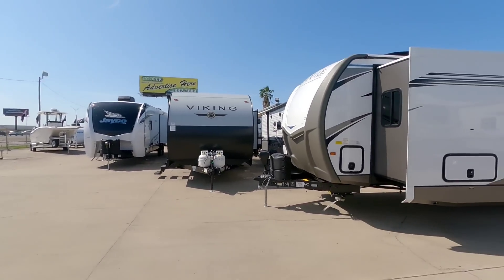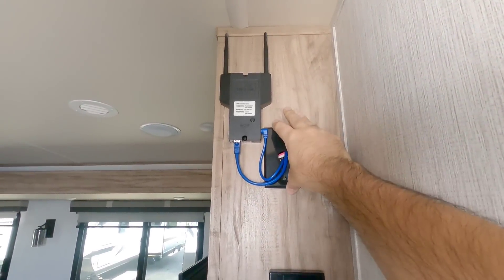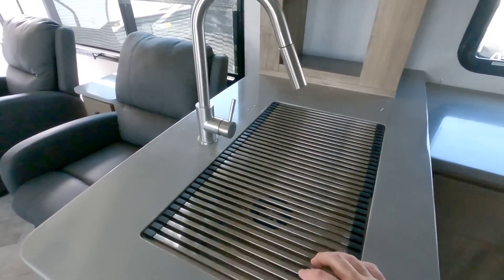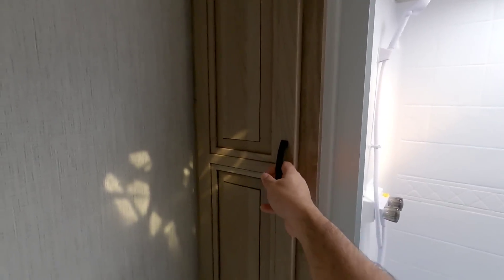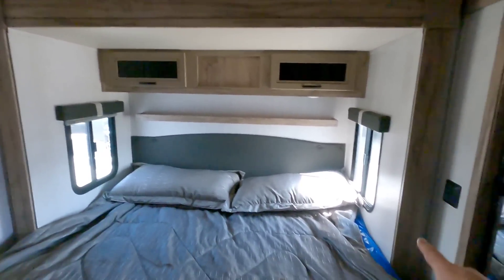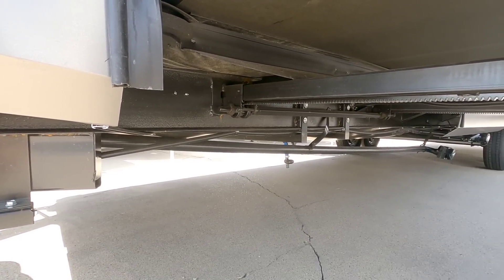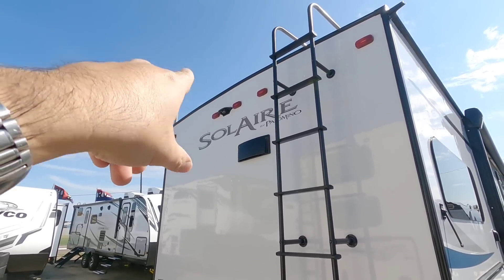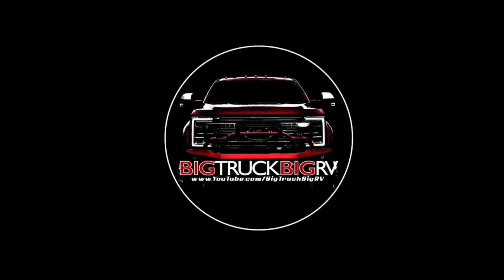Look in this RV! You may love it! Palomino Solaire 304RKDS